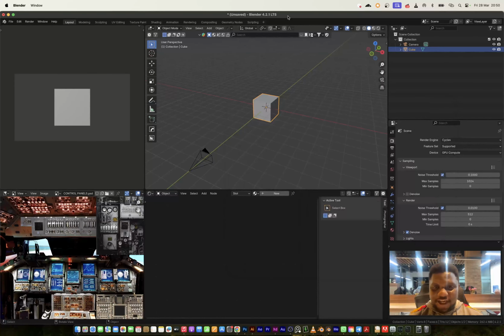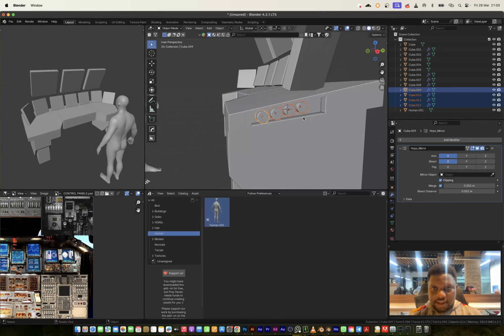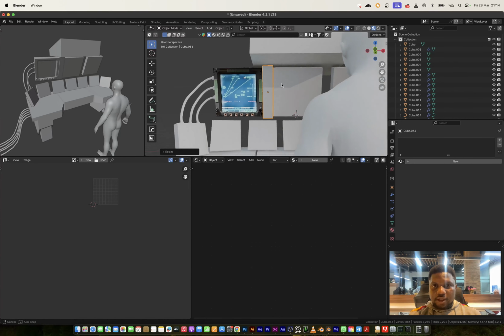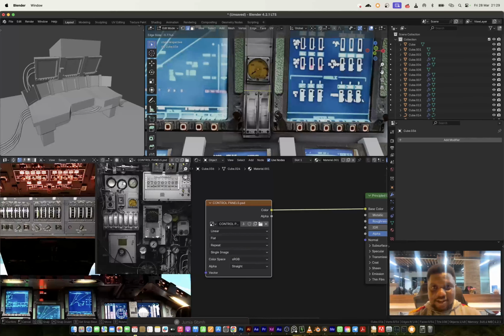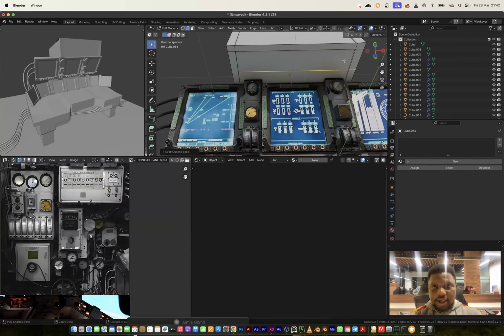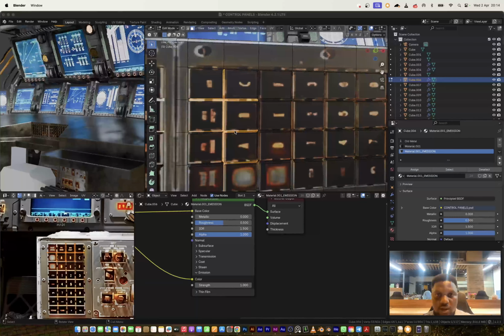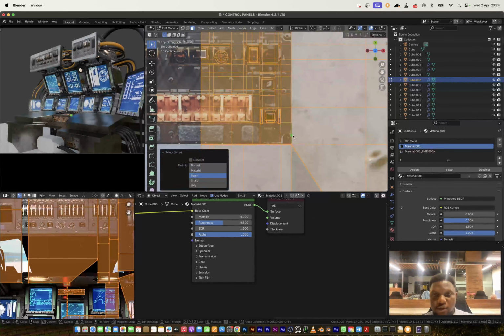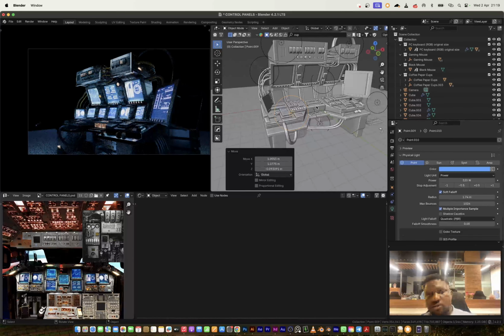Making a Sci-fi Control Station in Blender 3D + Project files🎁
Hey creatives! 👋
Welcome to another exciting Blender walkthrough where we model a sci-fi control station from scratch! Whether you're a Blender beginner, game artist, or sci-fi lover, this video will take you step-by-step through the process of creating a clean, futuristic asset that you can use in your games, animations, or virtual environments.

In this video, we dive into:
✔️ Blocking out the base form using efficient hard-surface modeling techniques
✔️ Adding modular components to keep the asset reusable across scenes
✔️ Detailing with bevels, insets, and smart design choices
✔️ Texturing setup for PBR workflows
✔️ Lighting & basic rendering for presentation
✔️ Final model preview and how to download the free project files

This video is all about practical, real-world design workflows that help you get professional-looking results fast, without unnecessary fluff.

🧠 Why Make a Sci-Fi Control Station?
Control stations are essential props in any futuristic setting. Whether it's a space ship, military base, or AI control room, they help create immersive worlds. This control station was designed to:
🎮 Fit seamlessly in game environments
🎞️ Be rendered easily for cinematic scenes
🛠️ Serve as a base mesh for kitbashing or expanding

The goal was to keep things simple, smart, and stylish, without compromising on design.

This tutorial is perfect for:
✅ 3D artists wanting to practice hard surface design
✅ Game developers looking for game-ready assets
✅ Blender learners eager to sharpen their modeling workflow
✅ Sci-fi environment designers and cinematic concept artists
✅ Anyone who loves making cool futuristic stuff!

Whether you’re still learning or already freelancing, this walkthrough provides techniques and insights that can boost your creative process.

🛠️ Blender 3D (latest version)
🎨 Eevee & Cycles
🖼️ PureRef (for references)
📁 Free textures from CC0 websites (textures.com, ambientcg)

All modeling was done in Blender, using modifiers, clean geometry, and non-destructive workflows where possible. No external plugins required!

Yes! You can download the full .blend file, textures, and FBX/OBJ exports for personal use or learning.

🧭 Chapters & Timecodes
00:00 – Intro
00:50 – Blocking Out Main Forms
08:41 – Textures Screens (Ian Hubert style)
19:05 – Texturing Supports
24:30 – Adding Test Pointlights
25:36 – Texturing overhead controls
29:47 – Texturing Table console
42:01 – Texturing Power Station
44:34 – Lighting + Outro

🔥 Tips to Level Up Your 3D Game
Start with big shapes before diving into small details

Use real-world references (control panels, aircraft cockpits, etc.)

Think modular: design reusable parts

Don’t overmodel—know when to stop

Presentation matters: clean lighting = professional render

If you enjoy this content and want more free project files, please: 👍 Like this video
💬 Leave a comment (helps with the algorithm!)

I also take freelance commissions and collaborations. Shoot me an email if you're interested in working together.

✅ Key Takeaways
Blender is a powerful tool for creating sci-fi environments

Modeling doesn’t have to be complex to be impressive

Having a strong idea and clean presentation goes a long way

Free assets can be amazing learning tools

Share your work and build your portfolio one project at a time